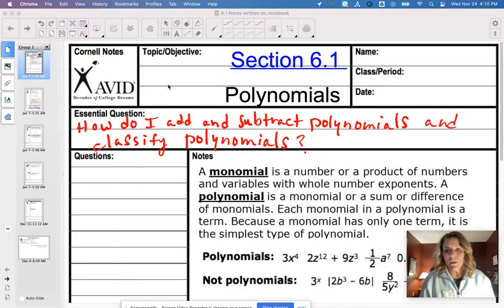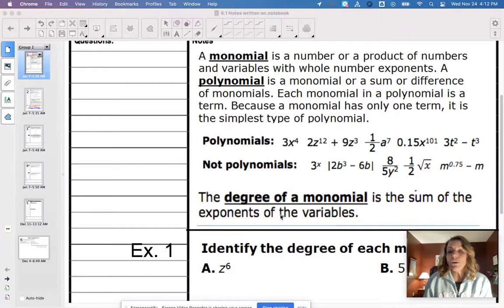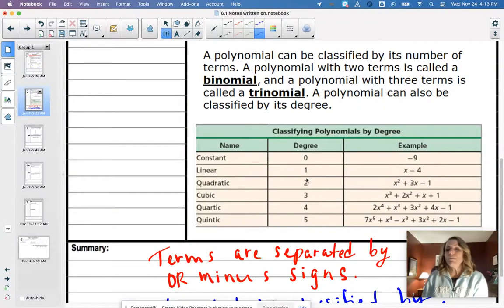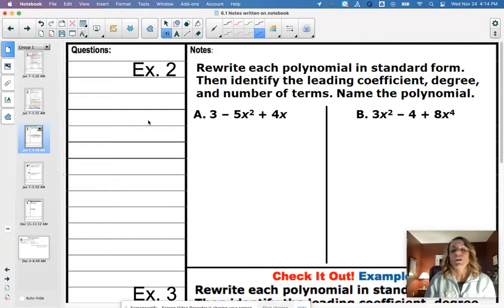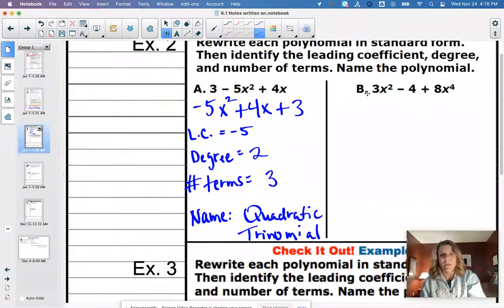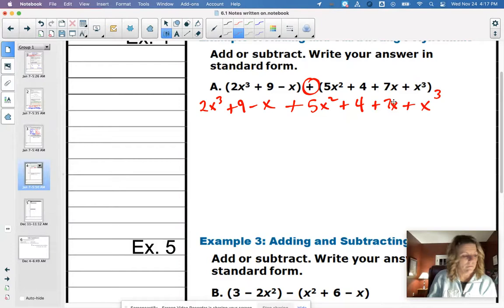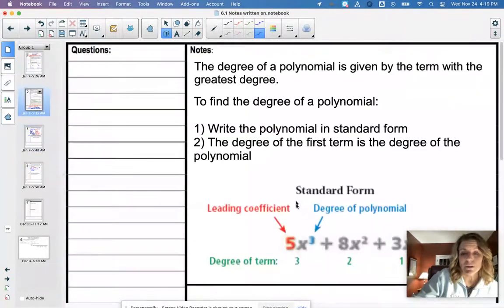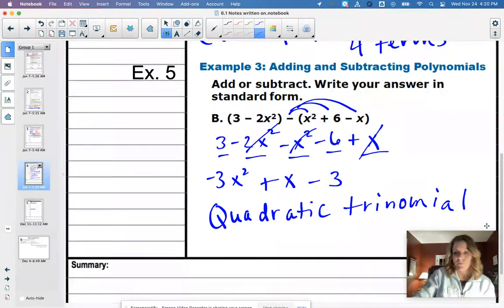VIDEO 6.1: Polynomials